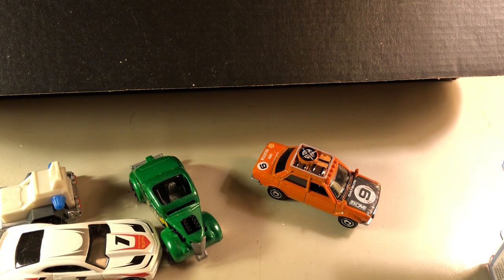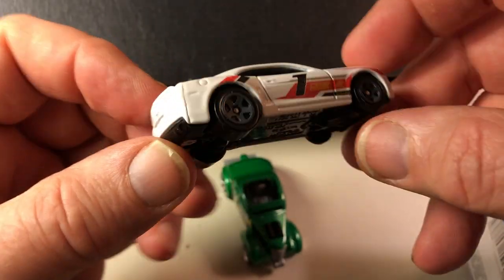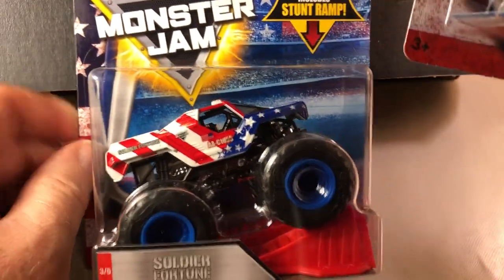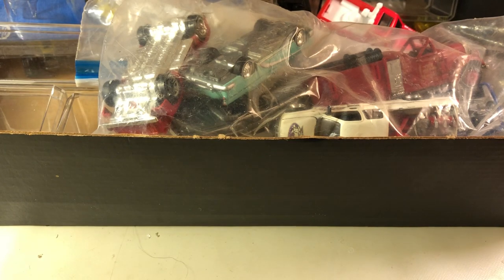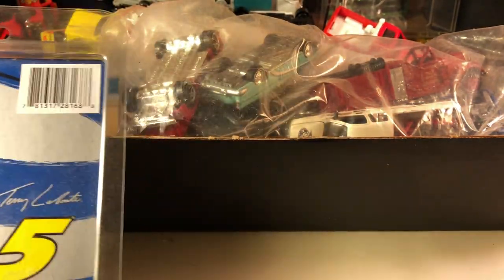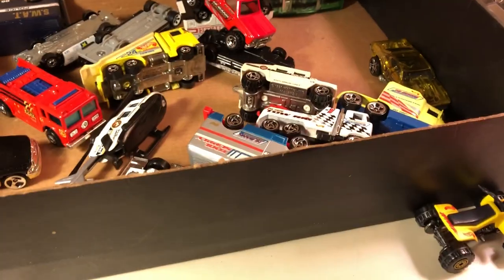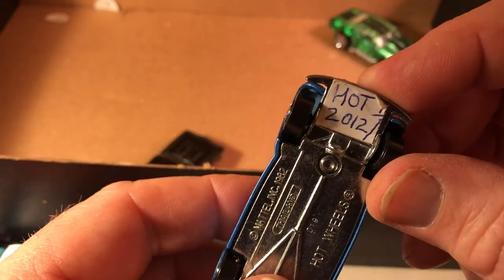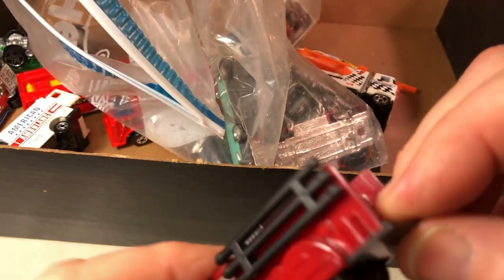What's in the box?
Found this box while doing the video on my garage tour. Just some miscellaneous items but still cool to find!